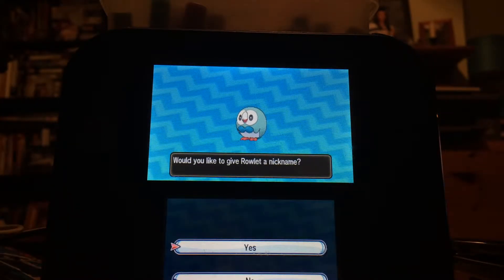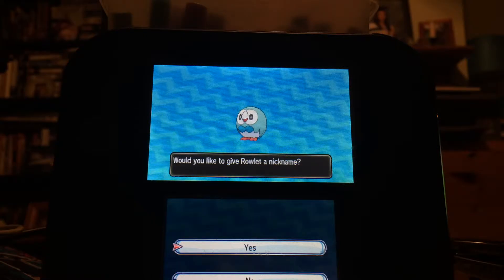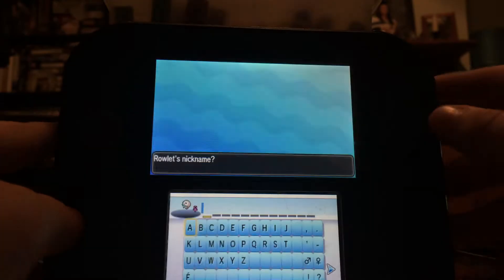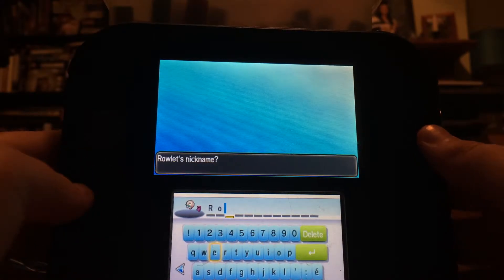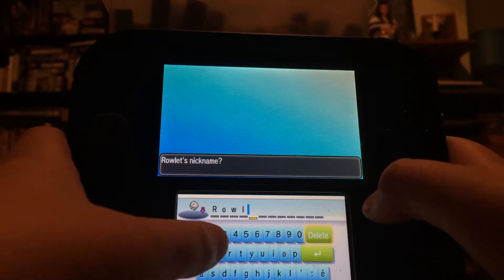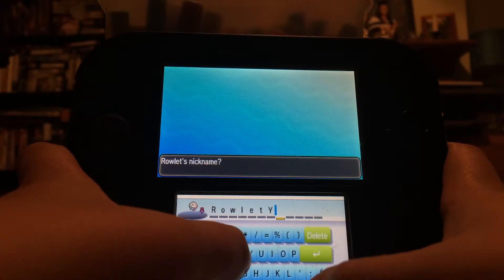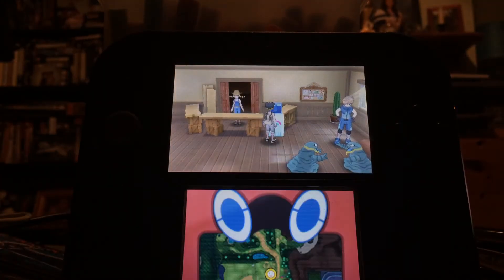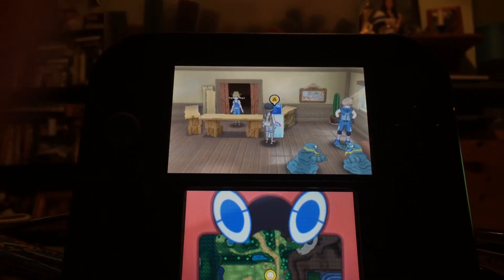Epic Shiny Rowlet! Such short hunt!